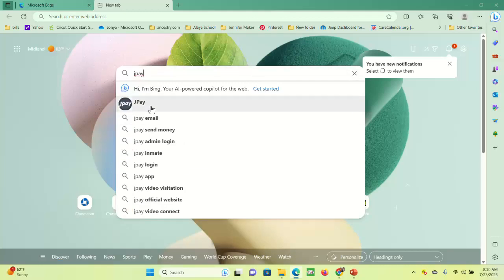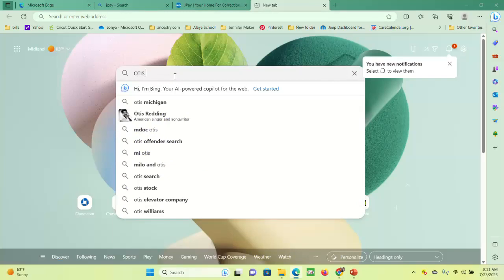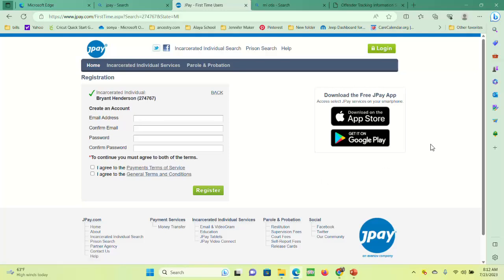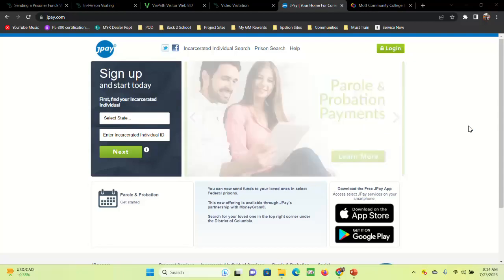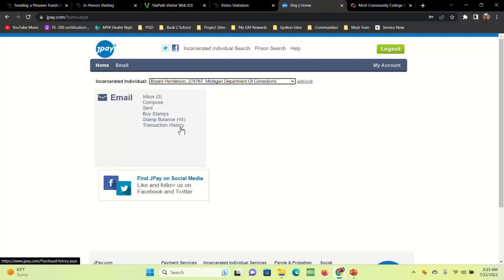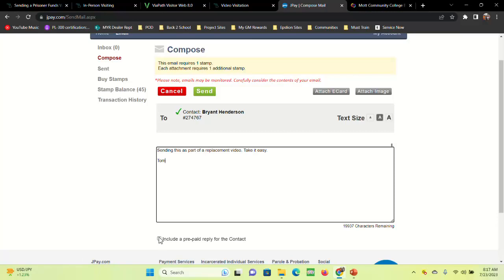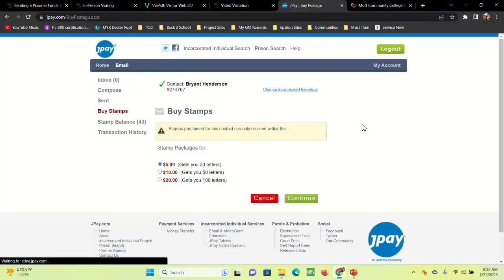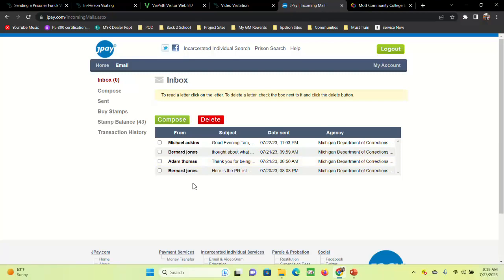Opening J Pay v2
Would you like to send your loved on a message? I know they want to receive it. In Michigan they use J-Pay. Here we show you how to setup your account, explain and buy stamps, and send a message to help you reach out to them.

Made using
Microsoft Edge and PowerPoint
J-Pay
Recorded using YuJa